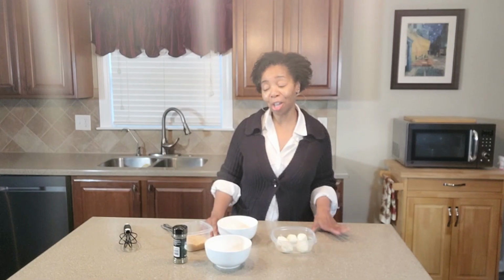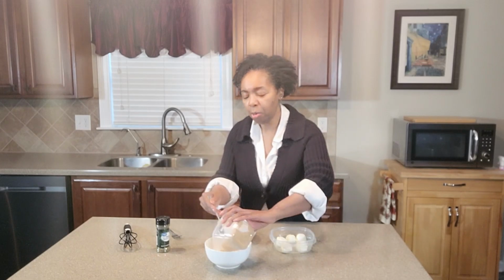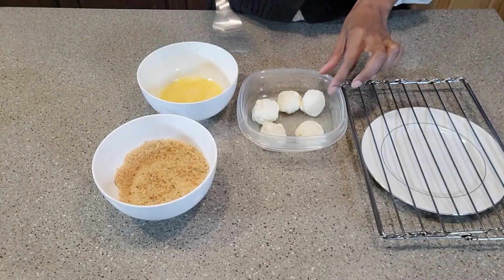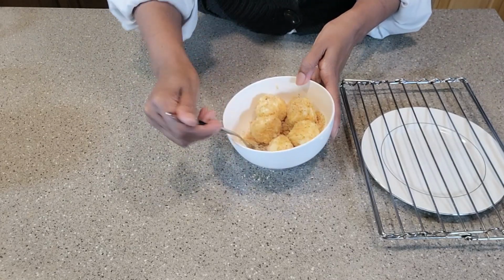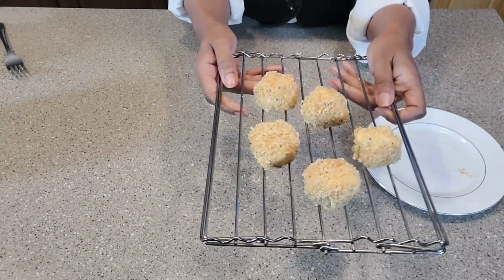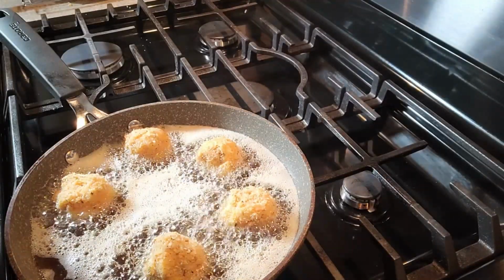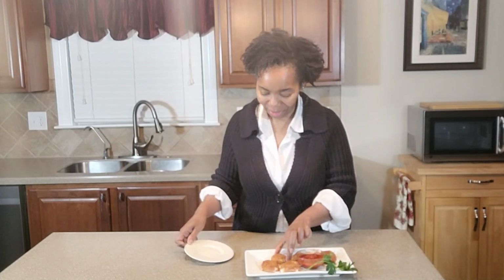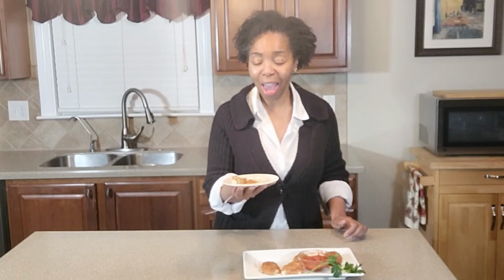HOW TO MAKE FRIED MOZZARELLA| FRIED MOZZARELLA KETO| FRIED MOZZARELLA BALLS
The Holidays are here and easy delicious appetizers like this keto friendly low carb fried mozzarella recipe needs to be on your entertaining menu. My homemade keto breadcrumbs is really good in this recipe so give it a try and let me know if you agree, that Keto IS NOT BORING!.

avocado oil (Amazon)

Marinara Sauce - Thrive Market